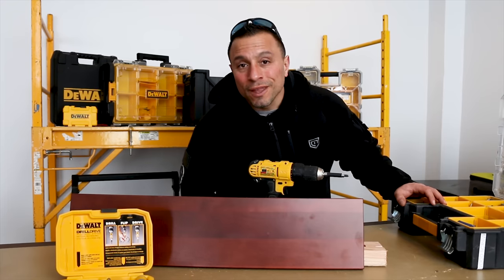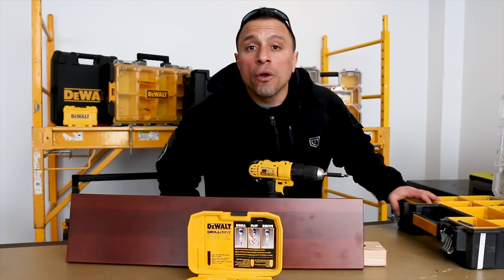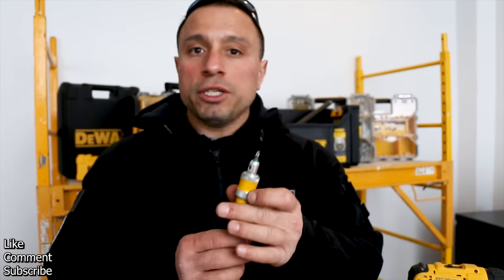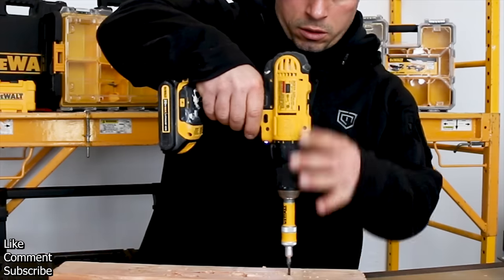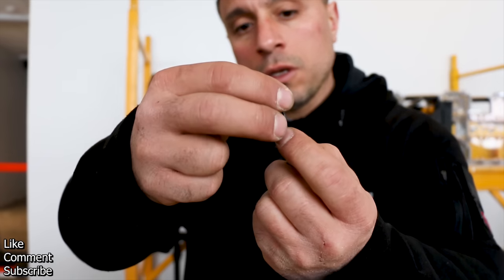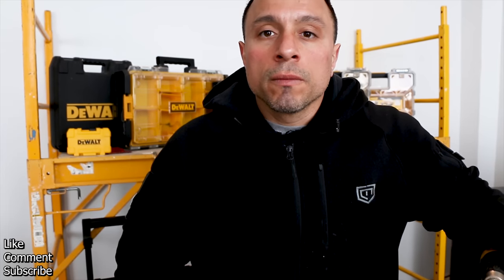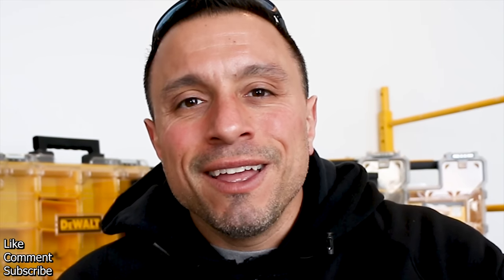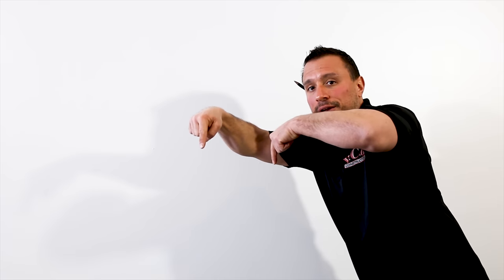The Best Drill/Drive Countersink Kit On The Market!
Today Vince from the verycoolguys explains why the Dewalt DW2735P is the best drill/drive countersink kit money can buy. When pre-drilling hardwood, this drill bit set comes in handy because it combines a drill bit head with a driver head by flipping the bit.